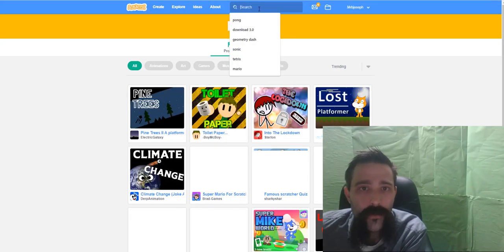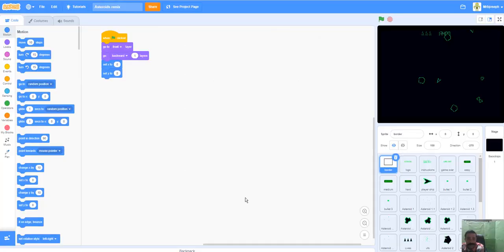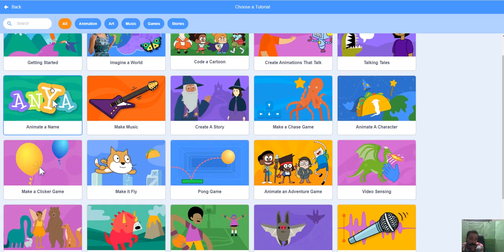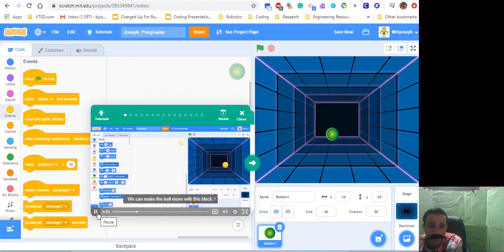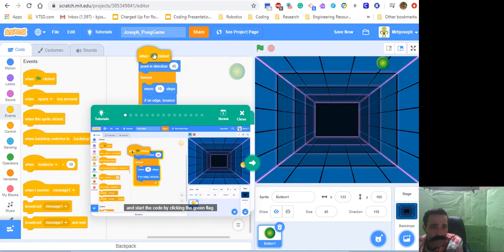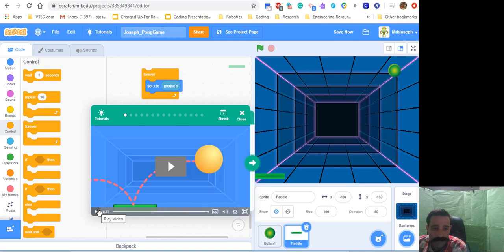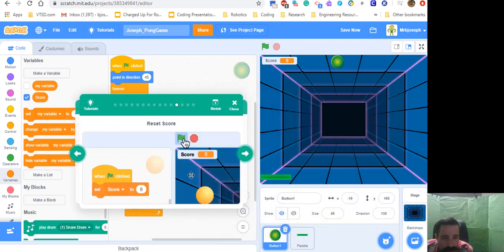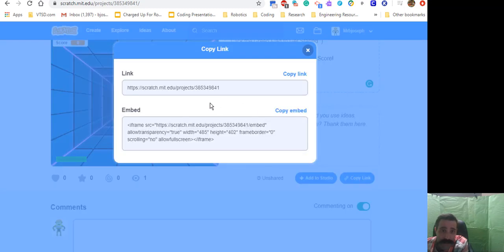Fun Friday - April17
Scratch Tutorial - Remix and Pong

Watch to the End - How to Post a Link AND Embed Code